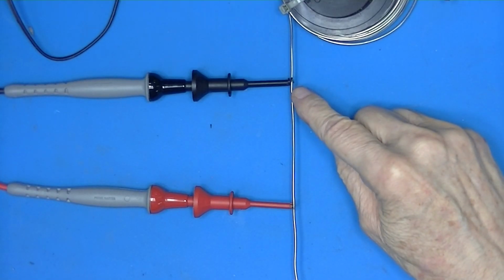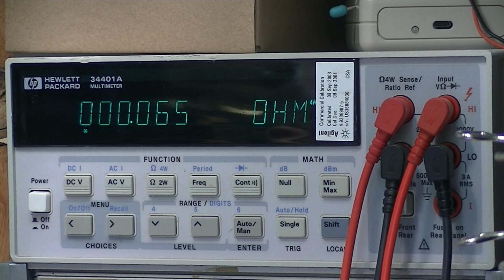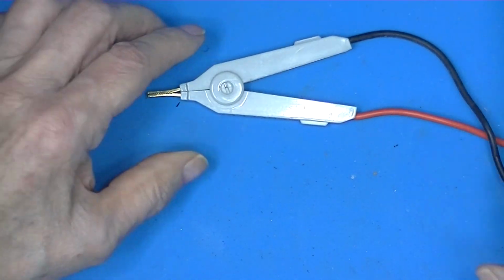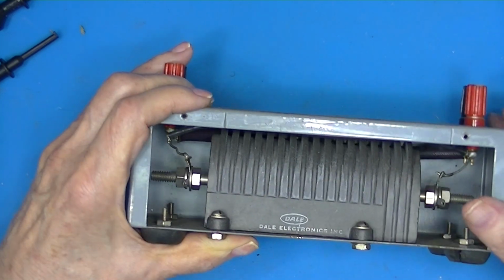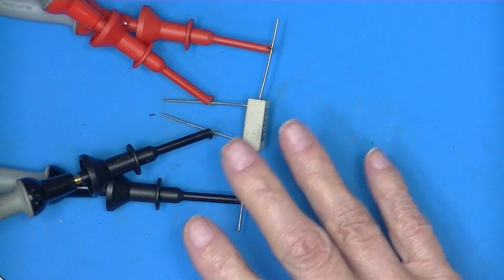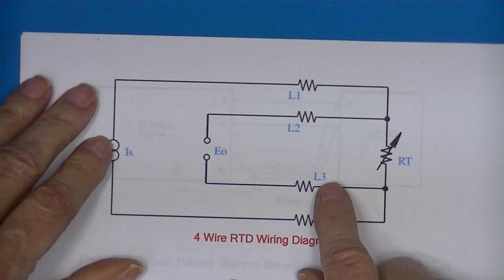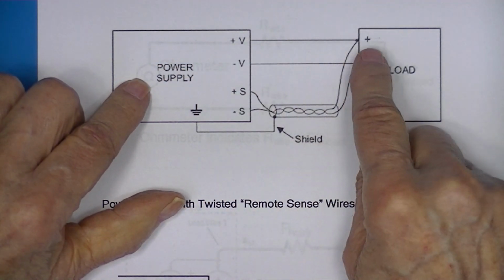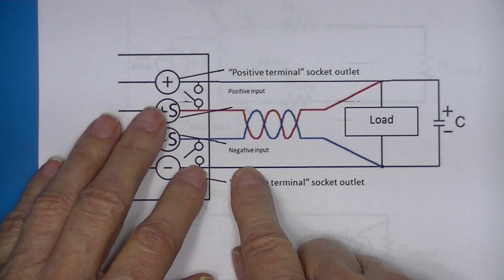4-Wire Connections – Part 2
There are a number of times it is the ‘right time” to use four wires rather than just two.